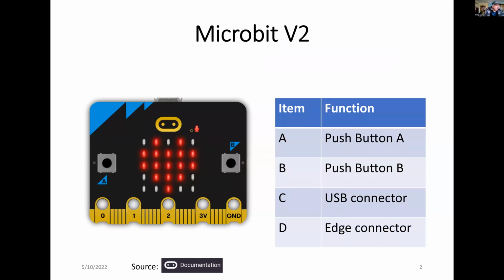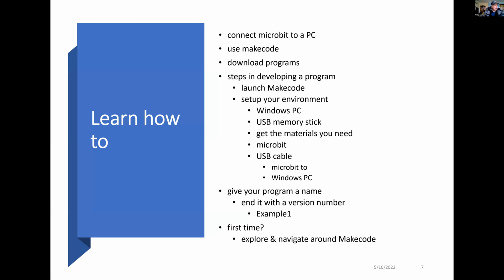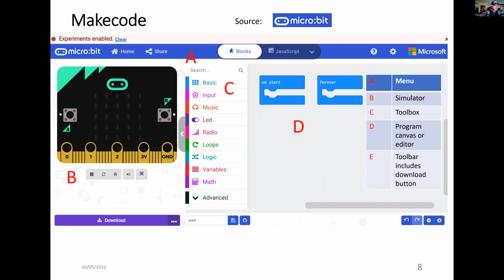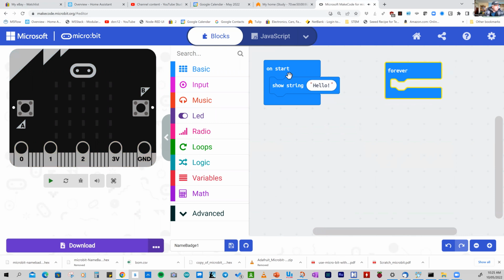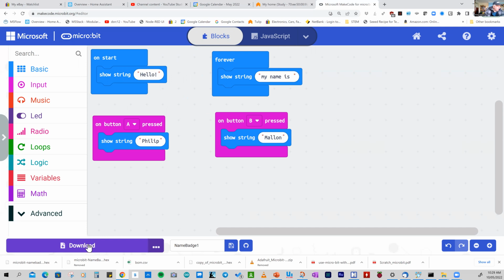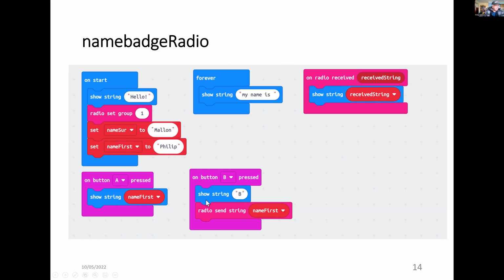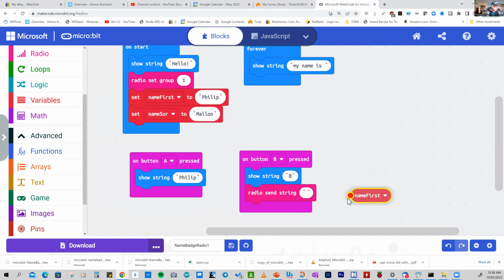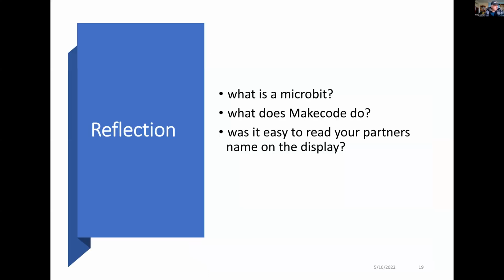MD STEM Club Topic 1 "Name Badge" Part 2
Hello MD STEM Club students. This week we learn the practical aspects of using Microsoft's Makecode and code our first program "Name Badge". It is a "Hello World" program that introduces the basic blocks to get you going.

There are two projects:

Project 1: "Name Badge". Program your microbit to show your name on the microbit's LED array. Press Button A to show your first name and Button B to show your surname. In this project you will learn how to create your first program using Makecode, download the program to microbit and learn how to use Makecode's Toolbox. We also follow the project cycle from getting the objectives, design, coding and construction, testing and providing a reflection or conclusion to the project.

Project 2: Broadcast your name over microbit radio. This is a stretch project for the more advanced students and in addition allows your to broadcast your first name over microbit radio. It also introduced the concepts of using variables including text variables.

For the more advanced students: You can continue exploring microbit with TinkerCad at home without the need to purchase a microbit computer. I have also published a "Name Badge" project for programming my watch on this YoutTube channel. My watch uses the same microprocessor as the one you are using.